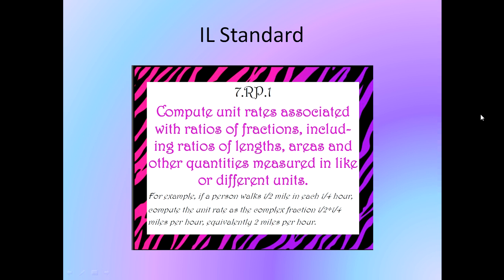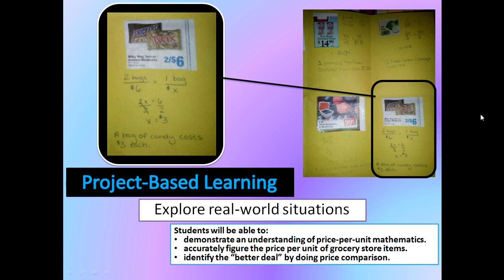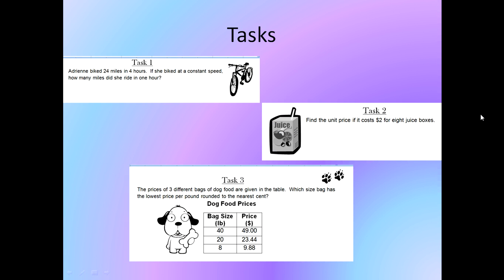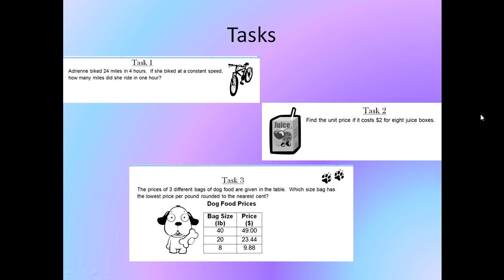Differentiating PBLs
DL5301 for American College of Education - Week 2 Application assignment.